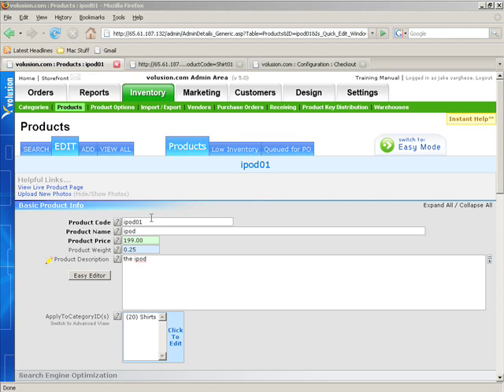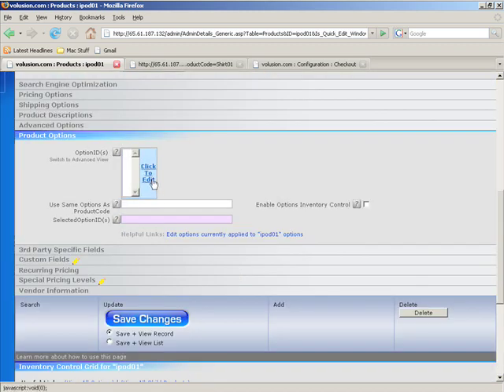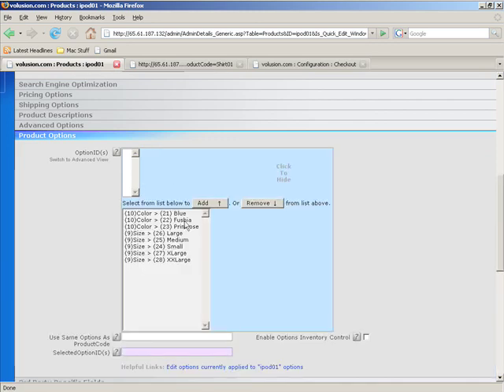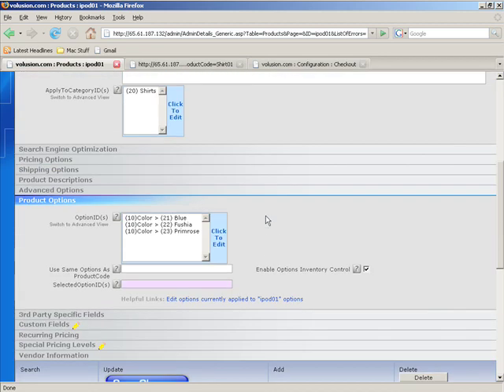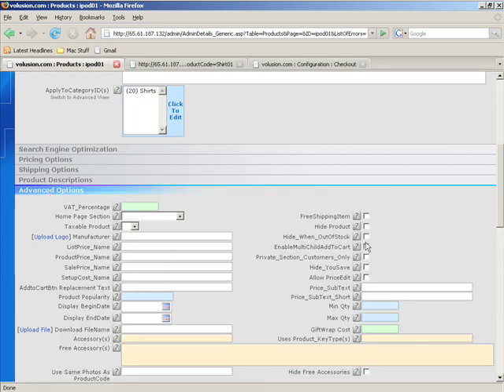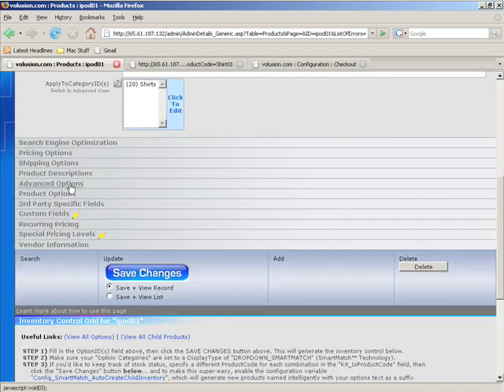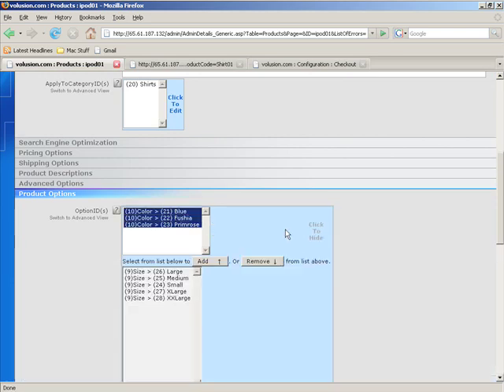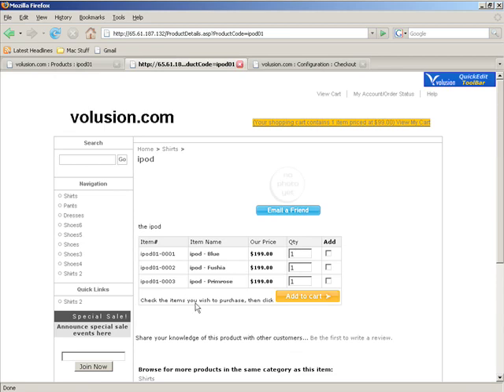Volusion Experts Setting Up Product Options- Multi Child Add To Cart Video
How to set up products options using your Volusion Ecommerce software.